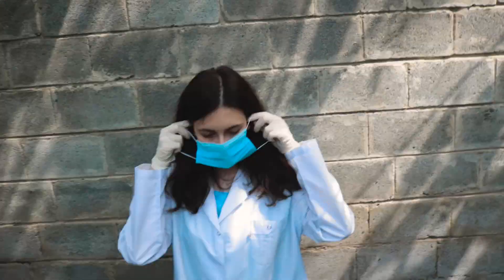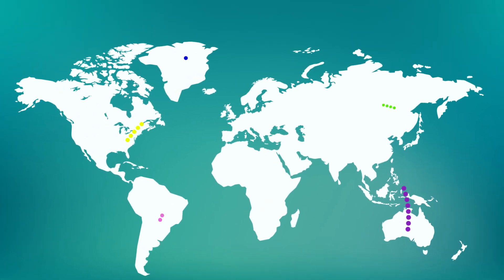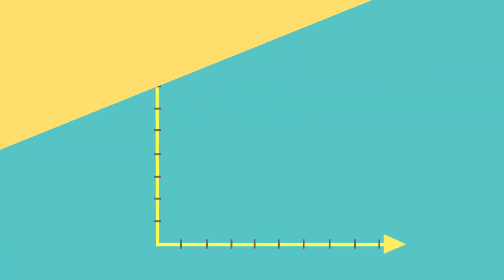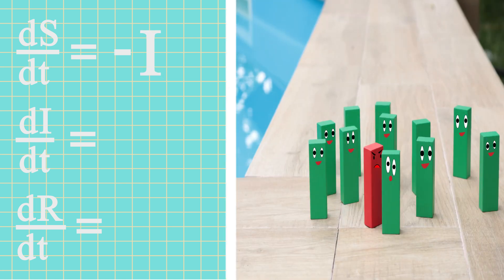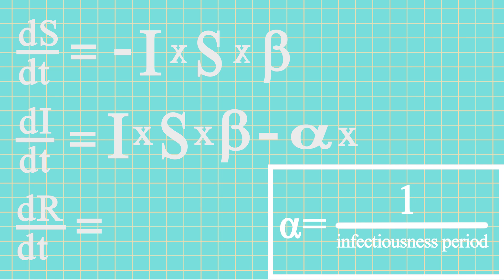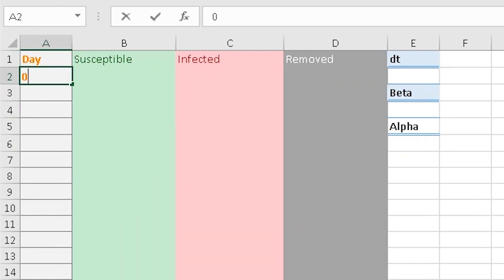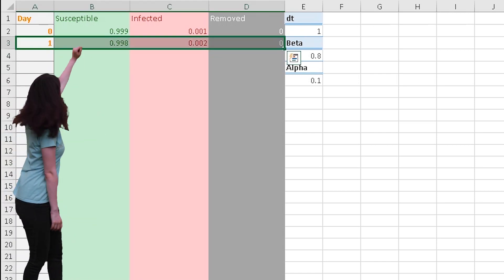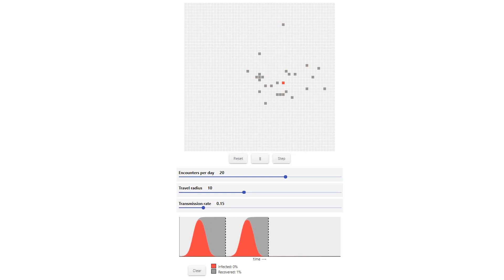Mathematics Behind Epidemics/Pandemics | Breakthrough Junior Challenge 2020 | COVID-19 entry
It's difficult to see at first but Mathematics plays a huge role in addressing a global problem such as COVID-19. By this video, I attempted to explain the process that big data has to go through to provide us with the most plausible forecast and what happens after we model the epidemic/pandemic.

First of all, I'd like to say huge thanks to Aleksandr Shmaluev for the best background music:

Next, I'd like to express my admiration for Kevin Simler whose blog and interactive simulations inspired me to include "reflecting on the forecast" part in my video, it's definitely the future of addressing a disease outbreak and finding the best measures.

Thanks to the artists who created all of these amazing vectors.
I hope I attributed it right.

As for other sound effects and animations, they were all created by me  :)